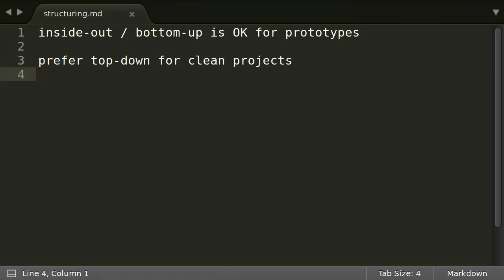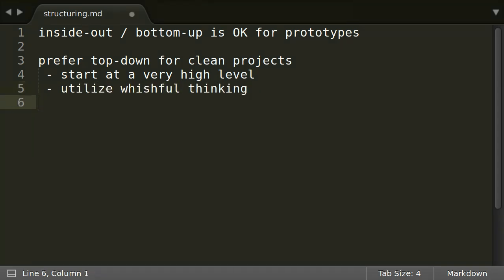Functional Programming using C++ (15/27) - Structuring your project cleanly